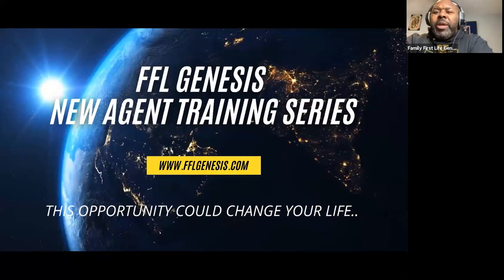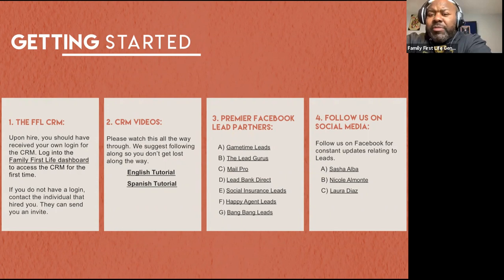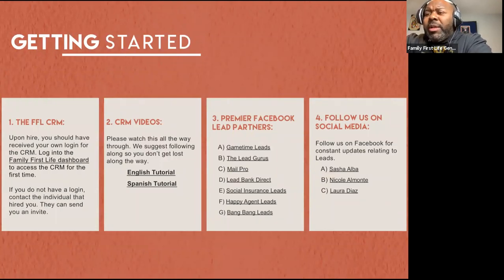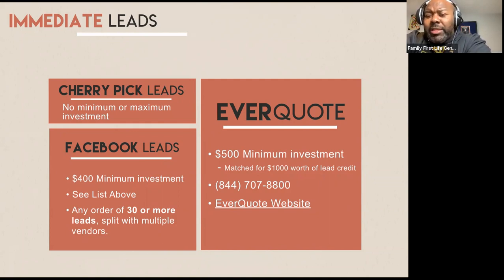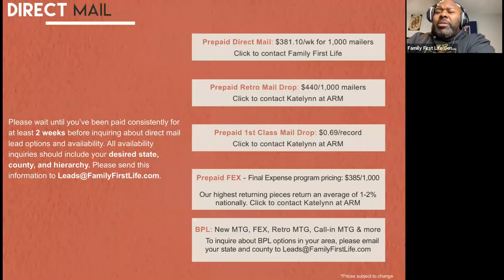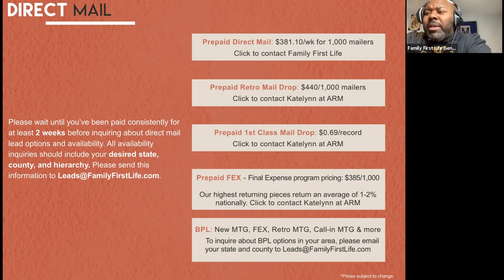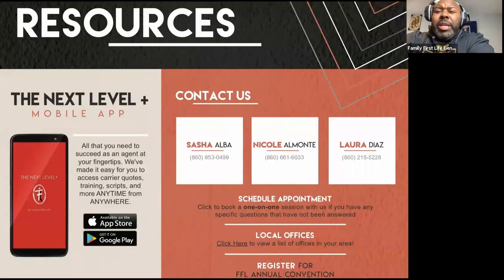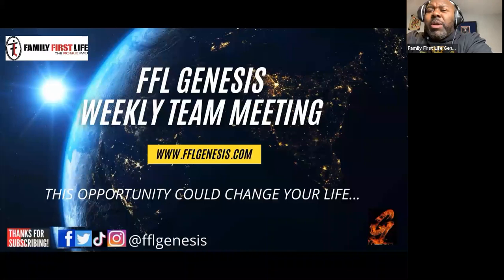FFL Genesis - Family First Life CRM & Leads Guide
FFL Genesis - CRM & Leads Guide

Licensed or Unlicensed - Come Join Us! FFL’s system is unbeatable.
Don’t believe us? Check it out for yourself.

 FREE Training from the BEST in the Biz
 Day-One Vested Renewals
 Work on Your Own Time ~ Full Time or Part Time
 Up to 145% Compensation
 Exclusive Leads

Come be a part of one of the fastest growing companies in the America...